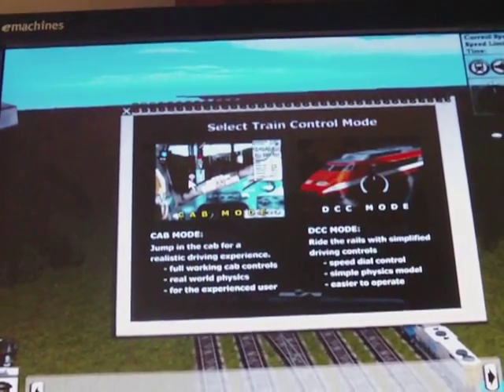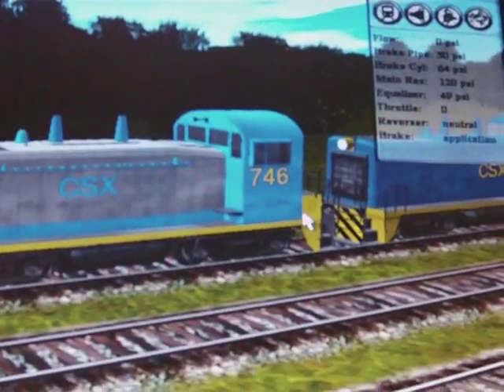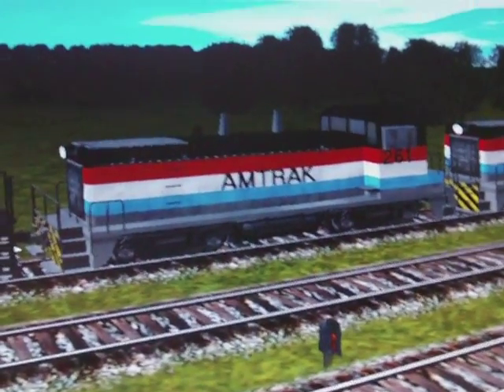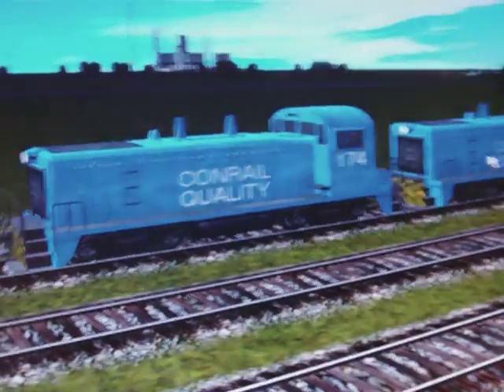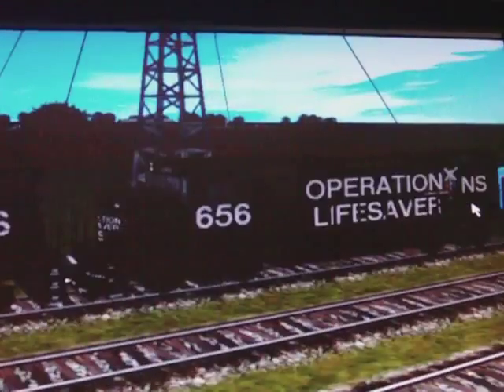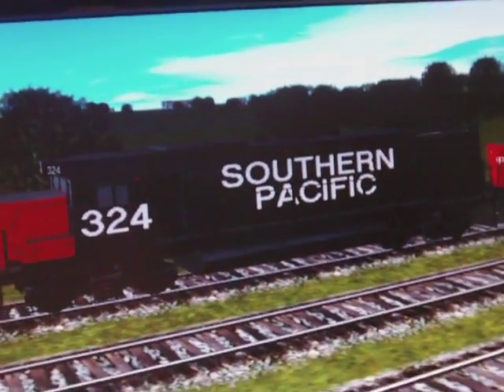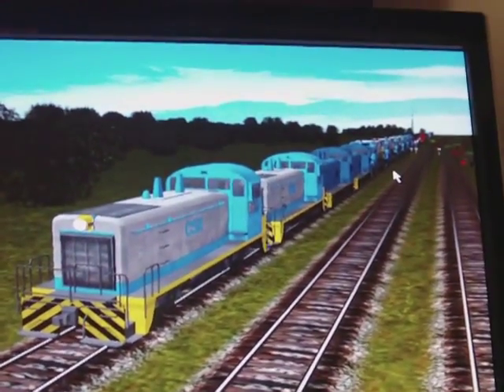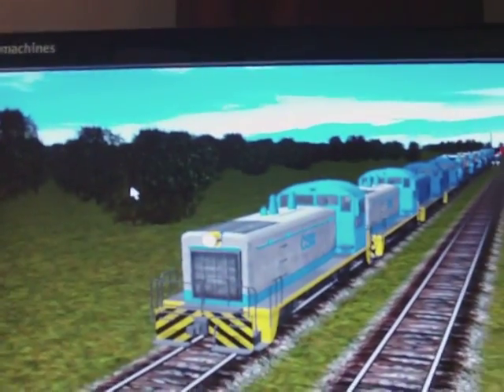My Trainz 2004 Creations (1of2)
I made all the trains using Trainz Paint Shed.